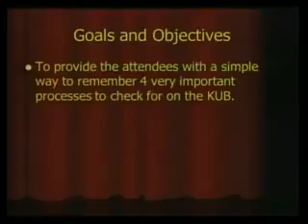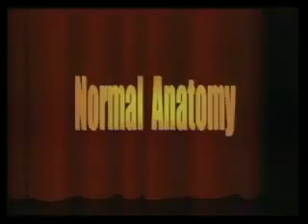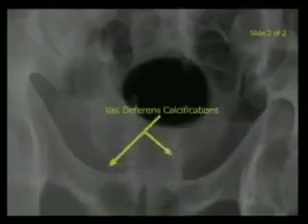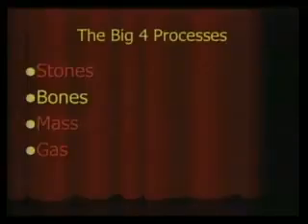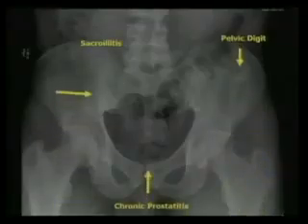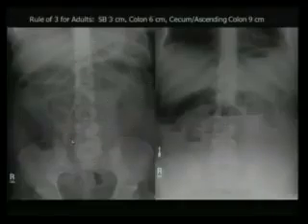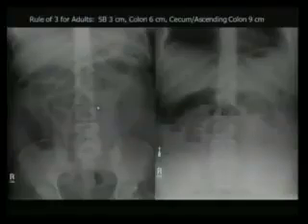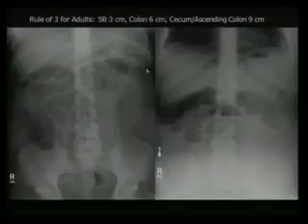Radiology 5-5-16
"How to Interpret the KUB"
Thomas R. Gates, MD